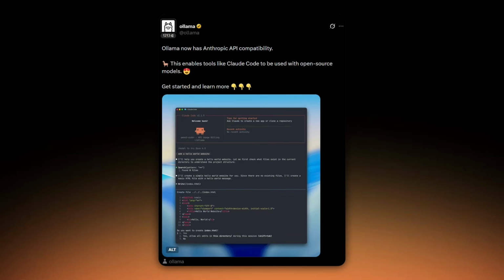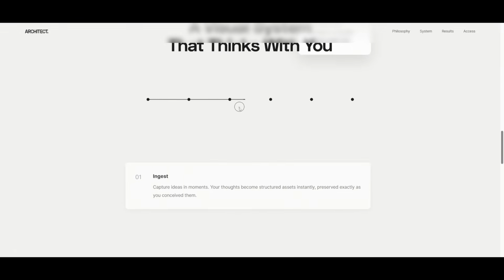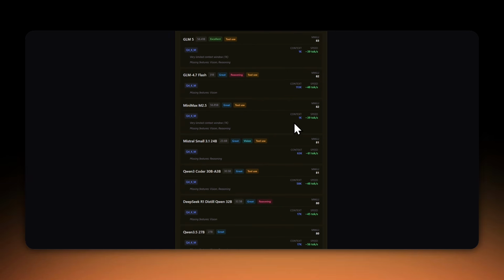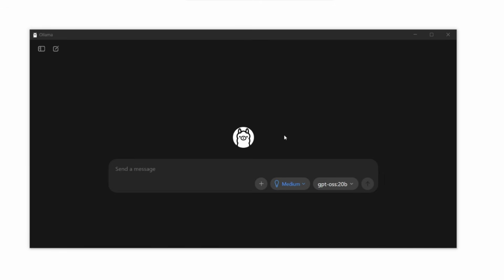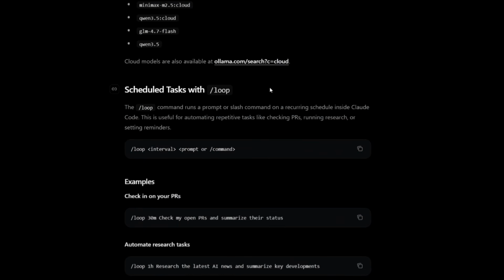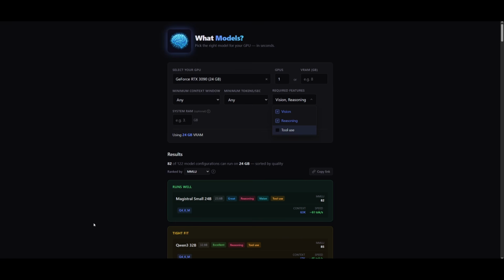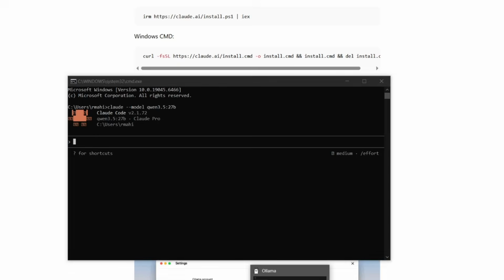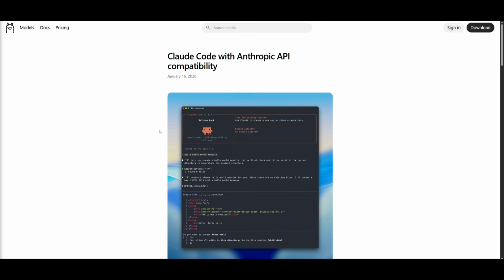Claude Code + Ollama = FULLY FREE AI Coding FOREVER! (Tutorial)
In this video, I’ll show you how to use **Claude Code completely FREE by connecting it to **Ollama and running open-source models locally.

Normally, Claude Code requires paid cloud models from **Anthropic, but thanks to Ollama’s Anthropic API compatibility, you can now plug in powerful open-source models directly into Claude Code and build apps without paying for API usage.

That means you can run models like Qwen, GLM, Minimax, and other local LLMs while still using Claude Code’s powerful agentic development workflow inside the terminal.

In this full setup tutorial, I’ll walk you through:

• Installing Ollama
• Connecting Ollama to Claude Code
• Running open-source models locally
• Using agentic coding features for free
• Building a full landing page using a local model

You’ll also see a real example where I generate a modern WebGL + Three.js landing page using a locally hosted model running on my RTX 4090.

This setup unlocks a fully local AI coding environment that gives developers access to powerful agent workflows without relying on cloud APIs.

If you're interested in AI coding agents, local LLMs, and open-source AI development, this setup is going to be a game changer.

Time Stamp:
0:00 - Introduction
1:04 - Results
1:49 - My Device Specifications
2:10 - System Requirements
2:55 - Claude Plan Discount
3:39 - Installing Ollama
4:17 - Installing Claude Code
4:43 - Ollama Setup /w Claude Code
7:17 - Example Usage